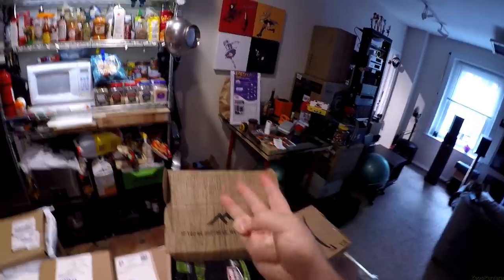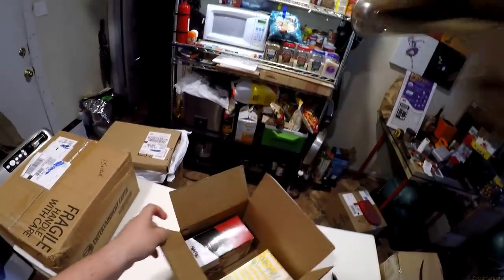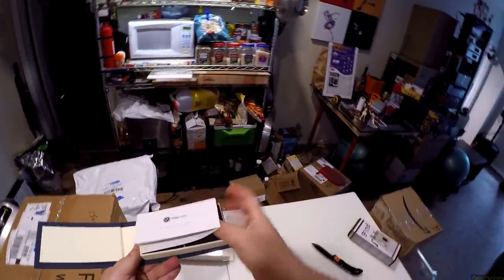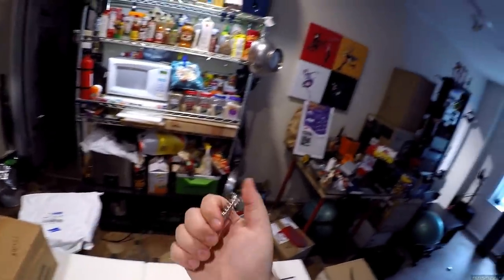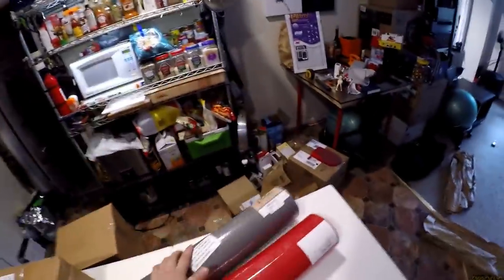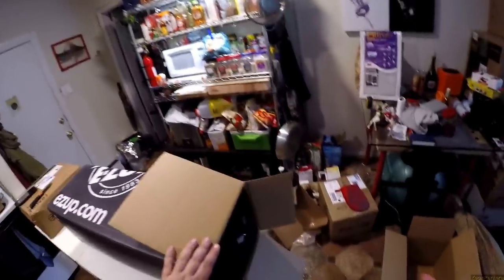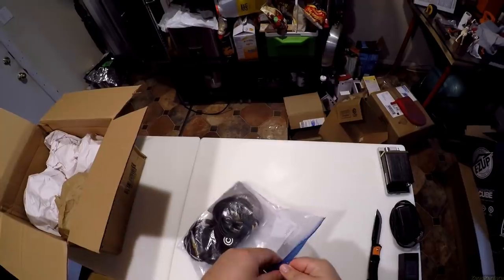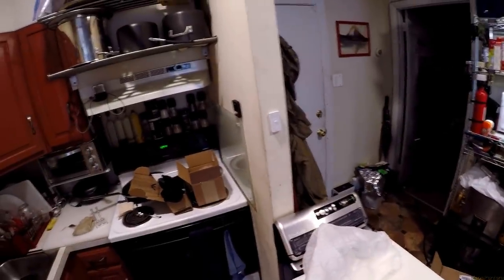Z Unboxing - Tin T2 \ Socks \ a Tent \ Waifu's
Yoko Noodle Stopper
Mikan Yuuki Noodle Stopper
TIN T2
S&P Mini Grinder
Yoga Mats
EZ-Up Canopy Cube
25:54 - Lol